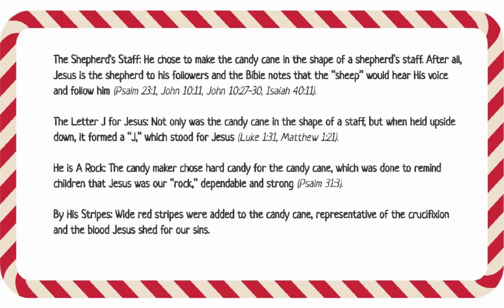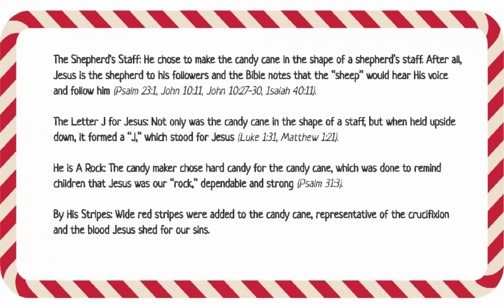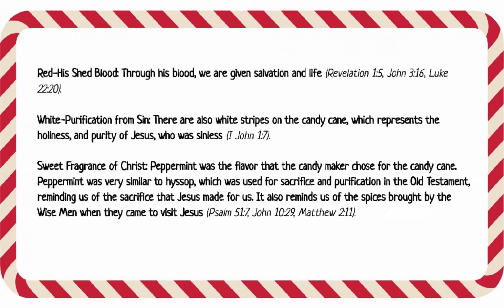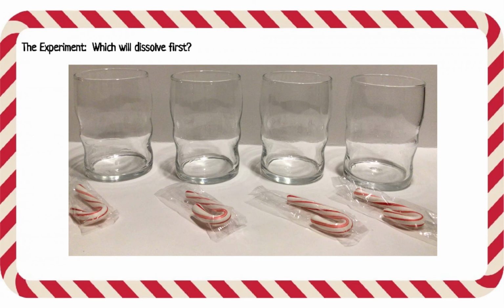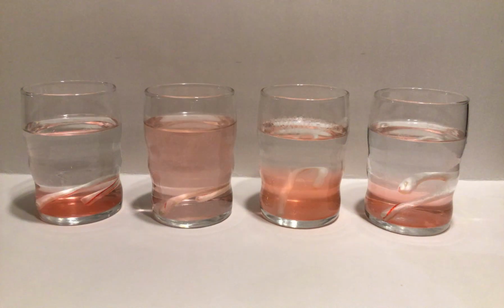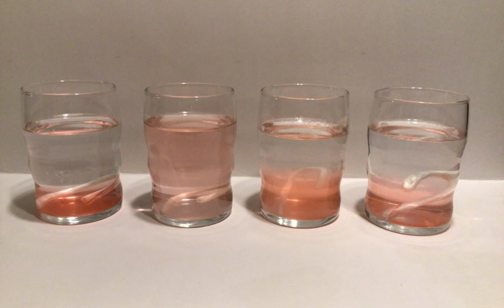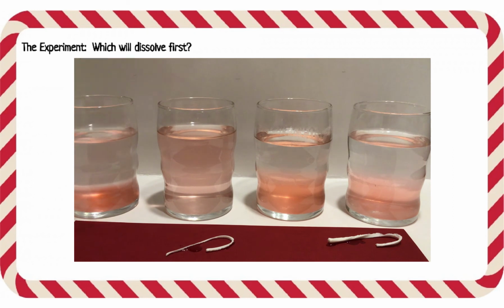Science in the Scriptures Ep 18 "The Legend of the Candy Cane"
Psalm 31:3
He is A Rock: The candy maker chose hard candy for the candy cane, which was done to remind children that Jesus was our “rock,” dependable and strong.